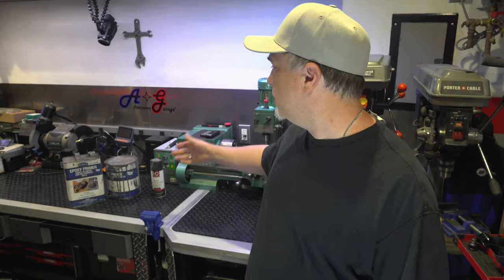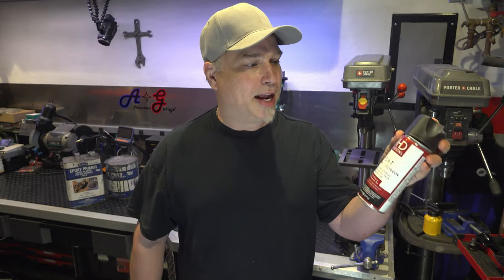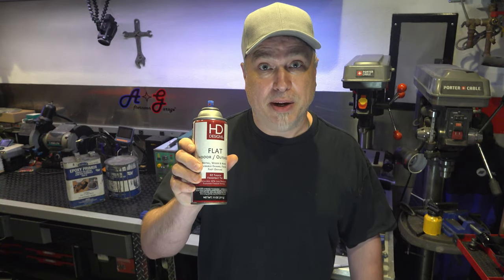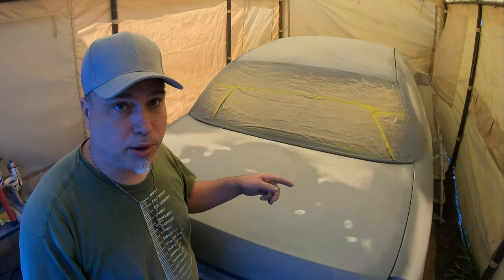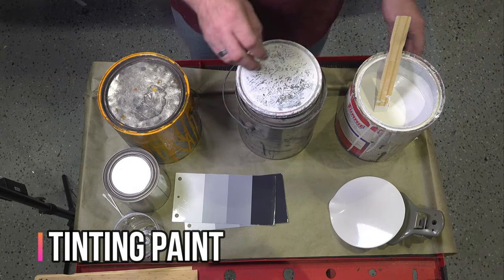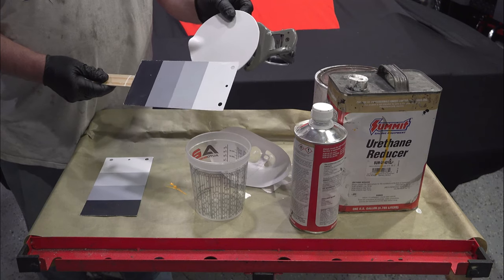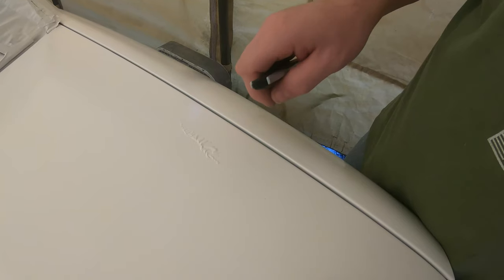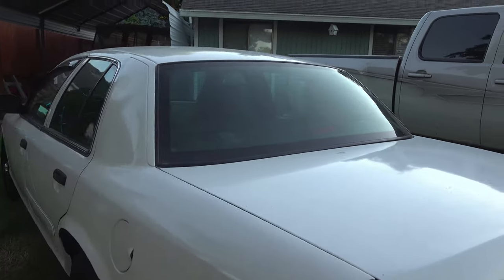Squad Car: Primer, tinting paint, and final coat! [4K] Ep34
Today, I am still working outside in a 'tent' prepping for paint.  I will show how to make a panel flat.  How to detect low spots.  Then, I will take pure white basecoat and tint the paint prior to spraying final coat.  I had some issues, lifted paint.  These problems are common and shouldn't ruin a good paint job if repaired correctly.